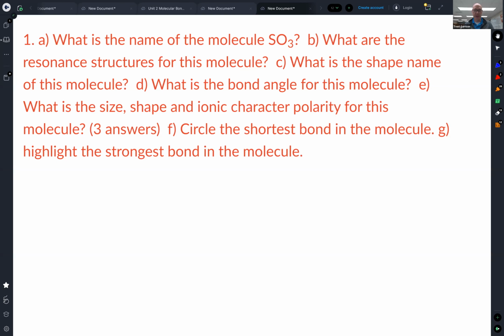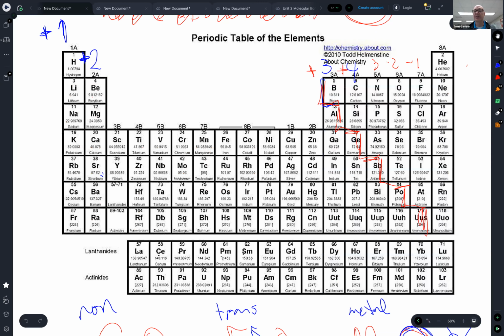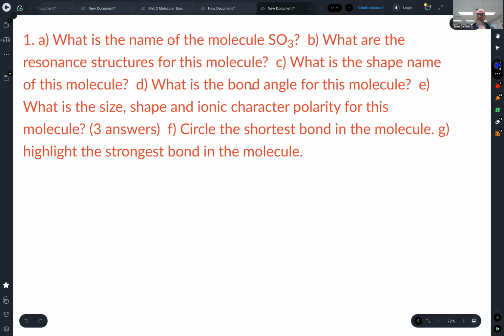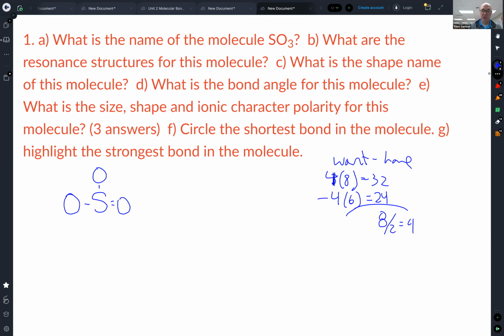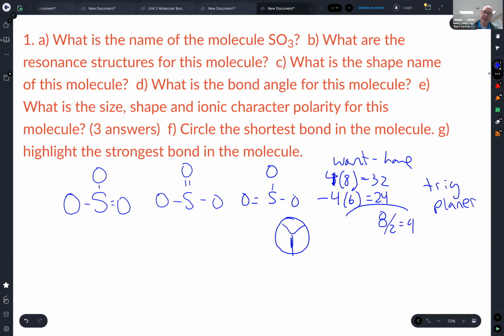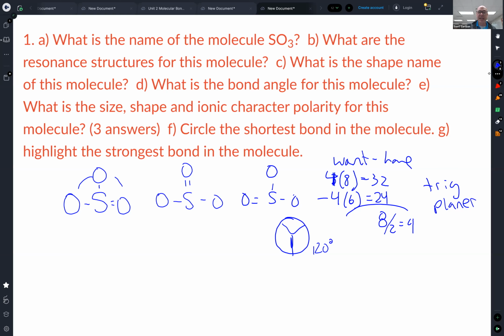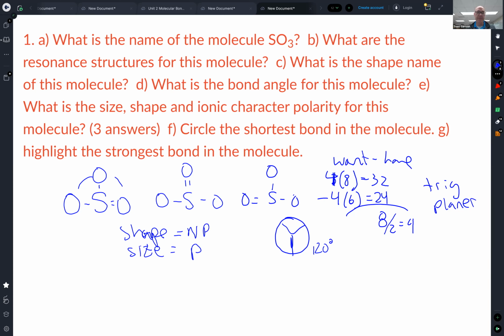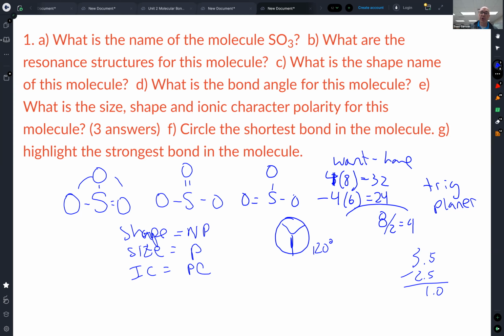Unit 2 Topic 8 Homework Solution